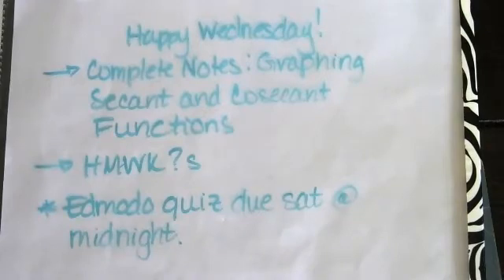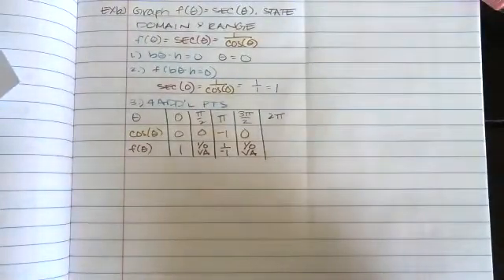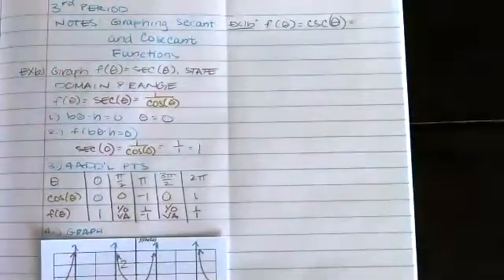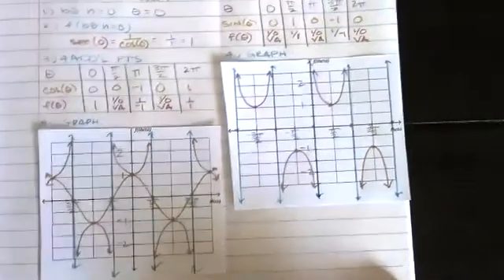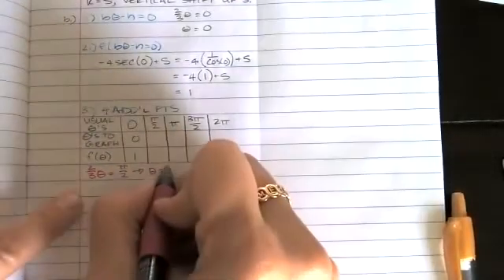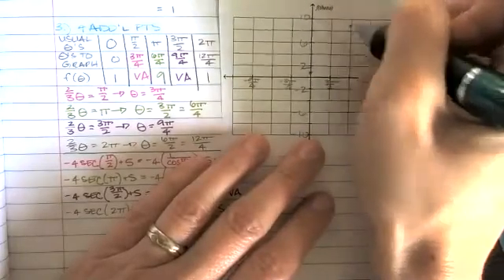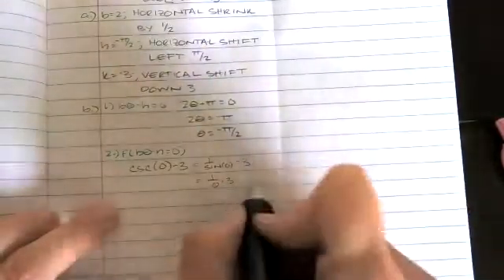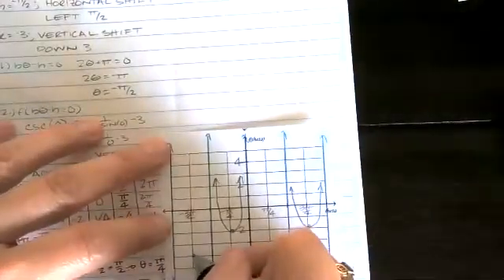Wed 5/27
Discussion on Notes: Graphing Secant and Cosecant Functions